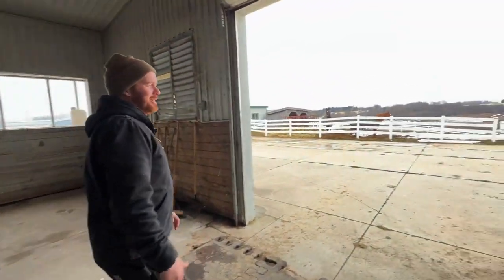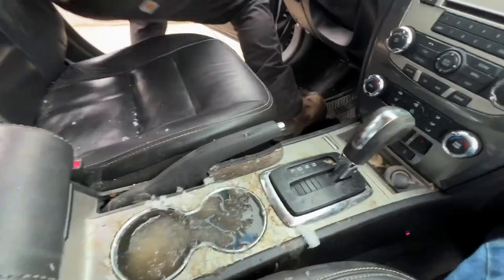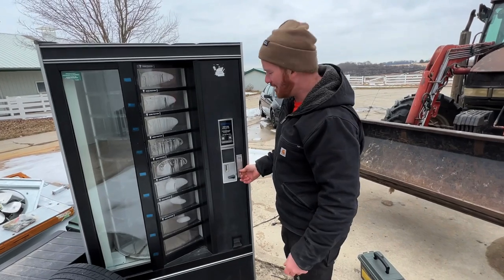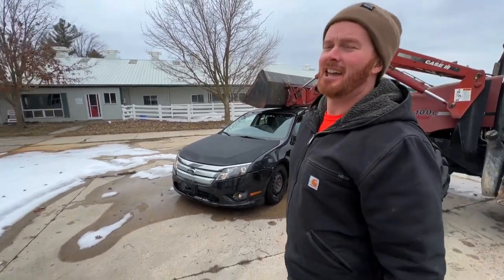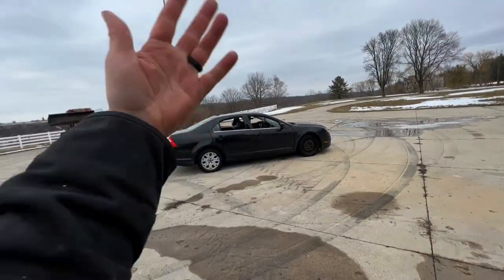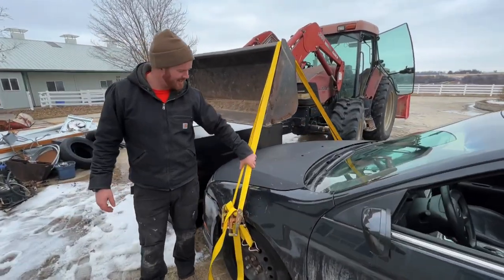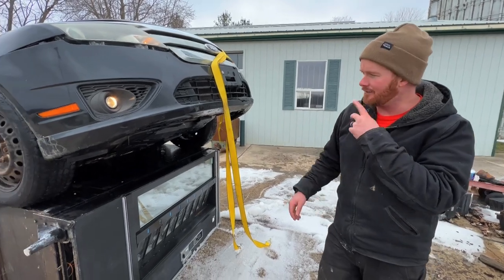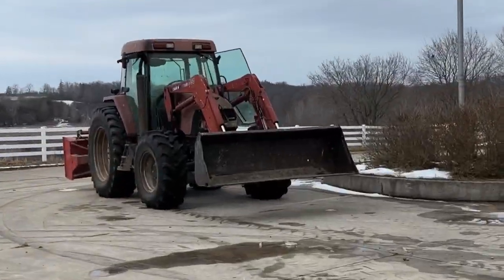DESTROYED Vending Machine Ford BURNOUT!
DESTROYED Vending Machine Ford BURNOUT! This Ford Fusion has been a great car! The snow is melting fast but the track is still super muddy and this Ford Fusion is only 2 wheel drive! So lets keep it up at the farm and absolutely destroy it!

Skydio 2+ Drone - $50 link - "Freeman50"